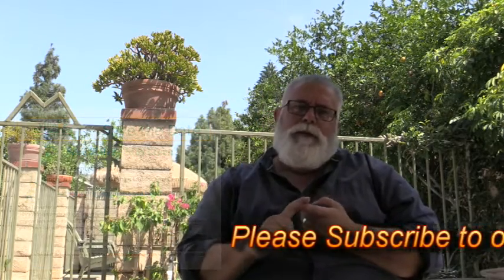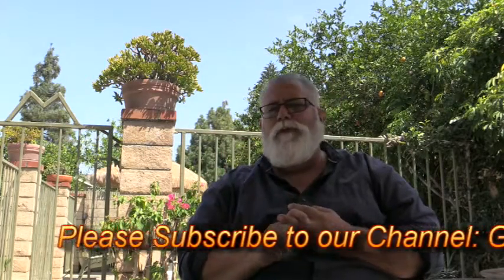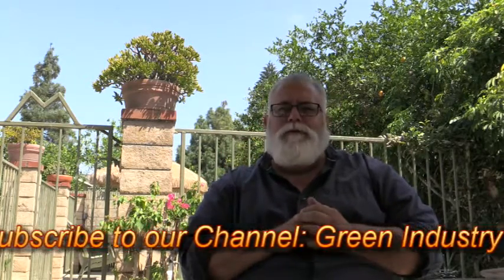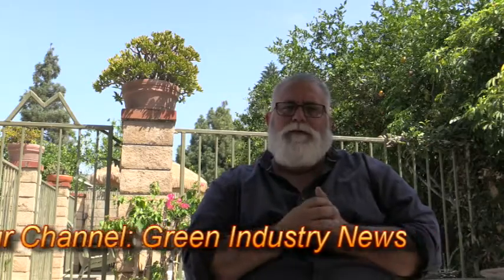Come Visit Us at the Village Nurseries Event Orange County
Come Visit Irrigator Tech  at the Villiage Nurseries Orange County Lunch and Learn Event